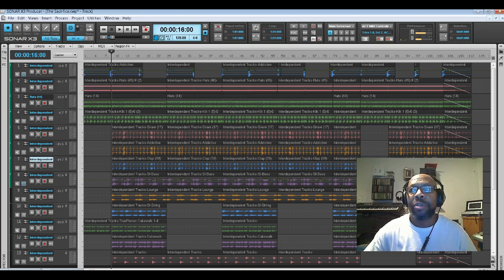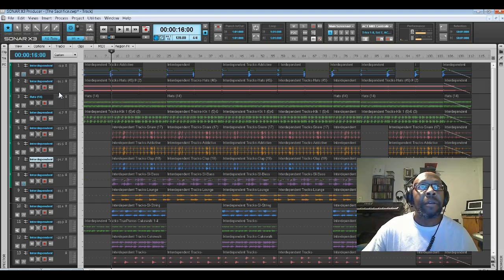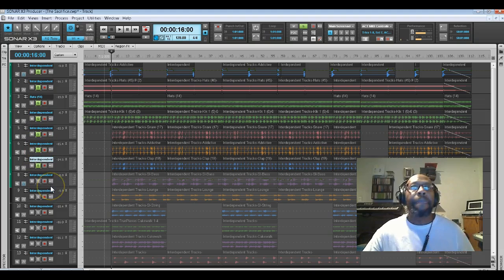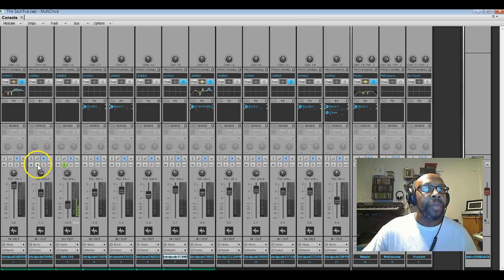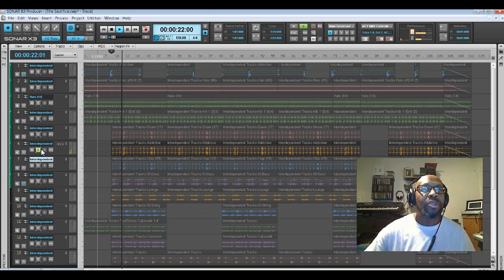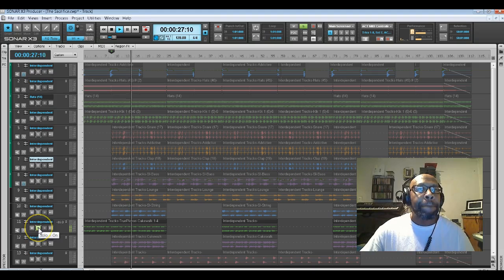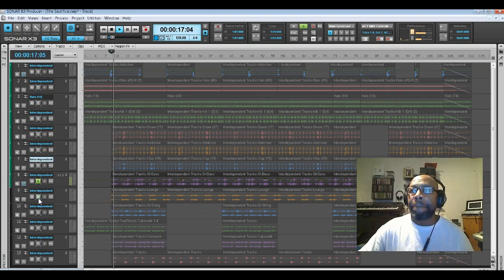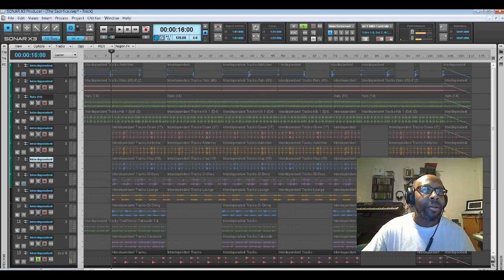The Sacrifice - Produced By: David E. Maxwell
*** SOCIAL MEDIA ***

This is a short illustration how the tracks to the song "The Sacrifice" come together to create this sound.

My goal is to providing quality music tracks and background music for singers, rappers, television, commercials, film, Podcasts, video games, etc... etc...

As an artist / music producer I not only create instrumental music for lease & licensing, I also share tip to help with marketing music.

To find out more about marketing and promoting your music,
Receive a FREE  "101 Music Marketing Tips" E-book.